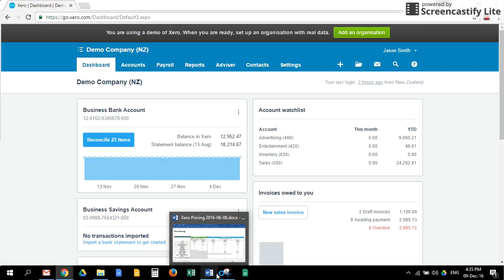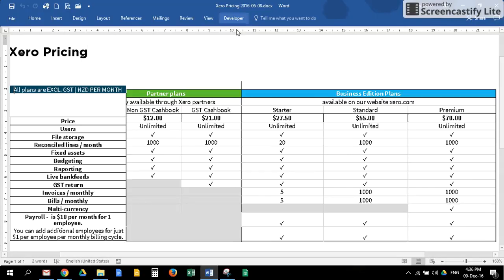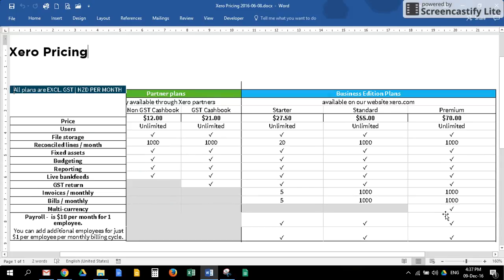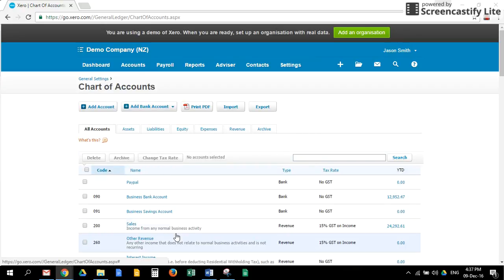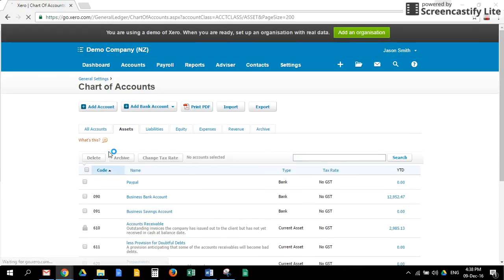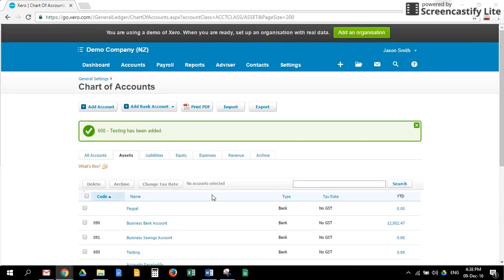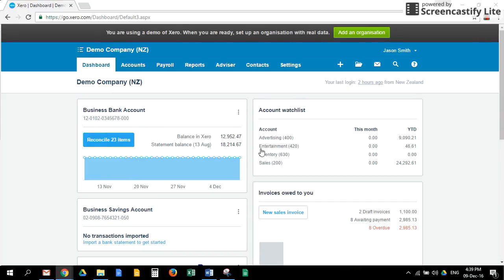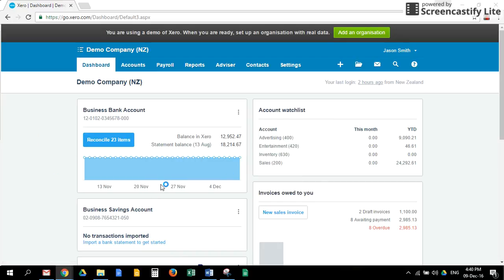Dec 9, 2016 4:40 PM